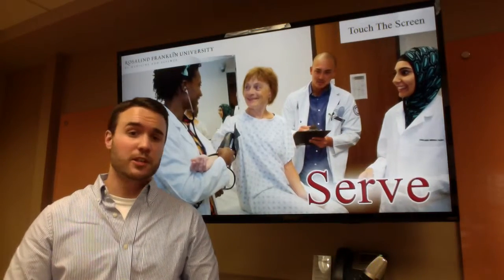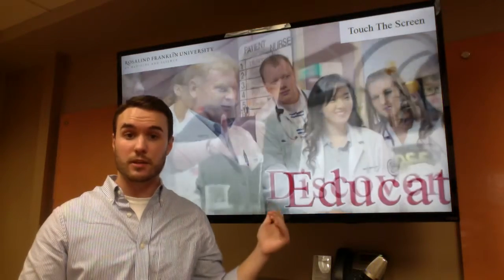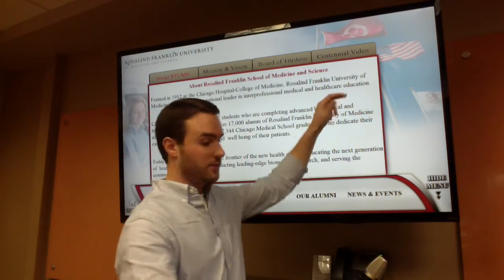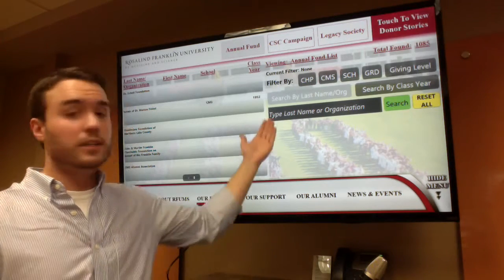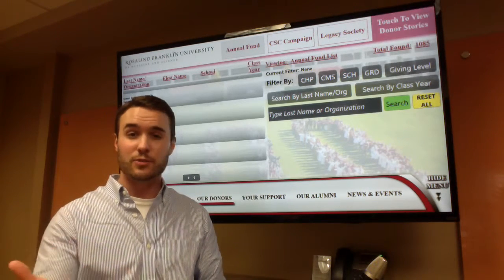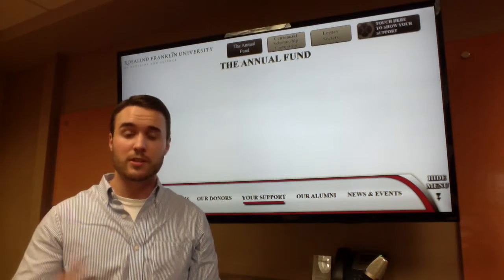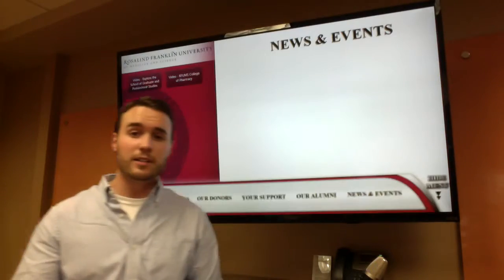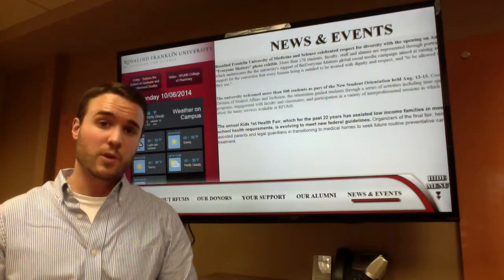College Digital Donor Recognition - Short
A short version. A digital donor wall can serve as an interactive tool to thank donors, market to new donors, show philanthropy in action, have videos tell a donor story in their own words and share photos of donors and what their contributions have done for the institution.